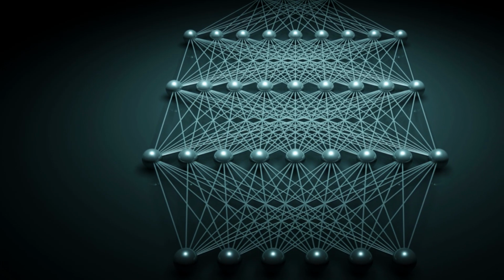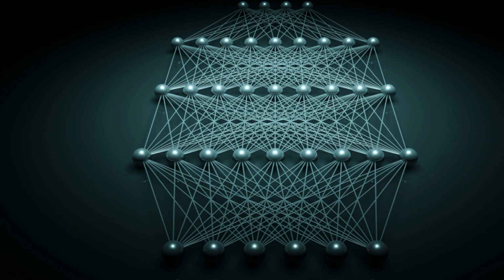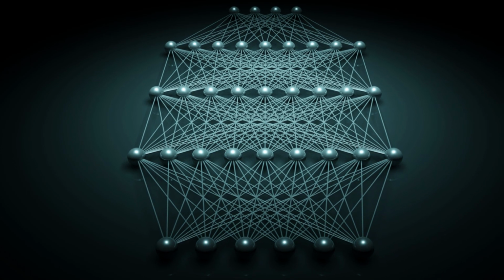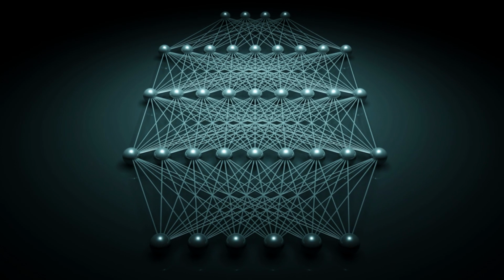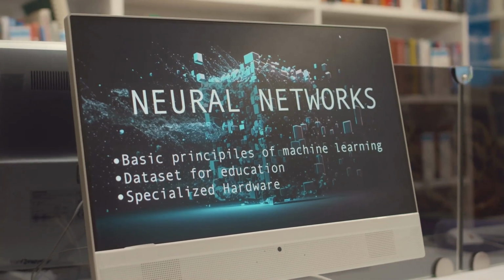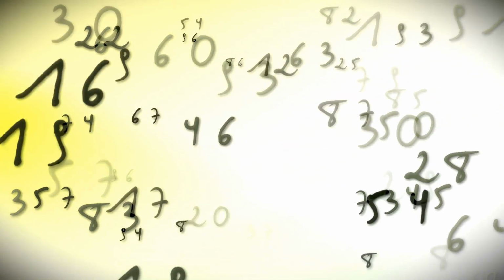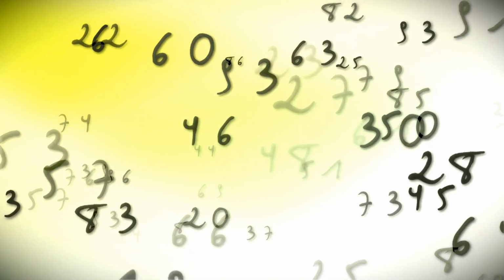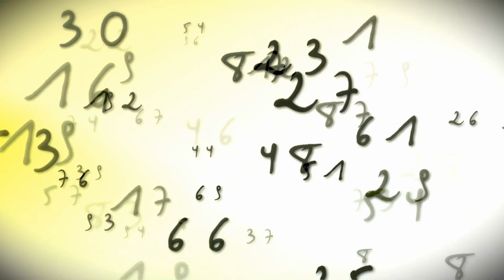Understanding Neural Networks: Recognizing Handwritten Digits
In this 5-minute video, we delve into the fascinating world of neural networks, specifically focusing on how they recognize handwritten digits. Using vibrant visuals and engaging animations, we simplify complex concepts, making them accessible for everyone—from beginners to tech enthusiasts. Explore the structure of neural networks, their training process, and how they achieve impressive accuracy in digit recognition.

Whether you're studying machine learning or simply curious about AI, this video will enhance your understanding of these powerful algorithms.

OUTLINE:

00:00:00 The Mystery of Recognition
00:00:40 Unraveling Neural Networks
00:02:10 The Power of Weights
00:03:27 Unveiling Patterns
00:04:09 Learning and Beyond